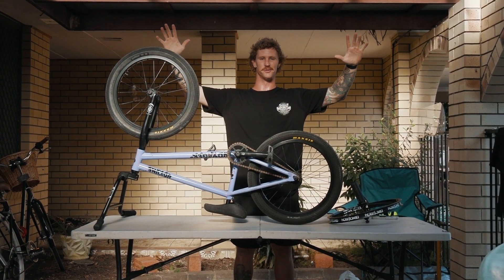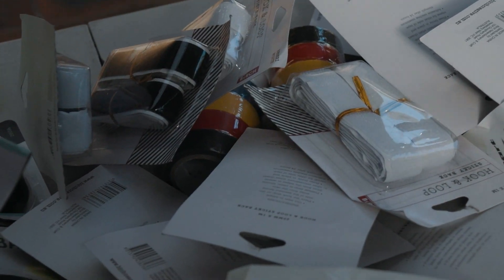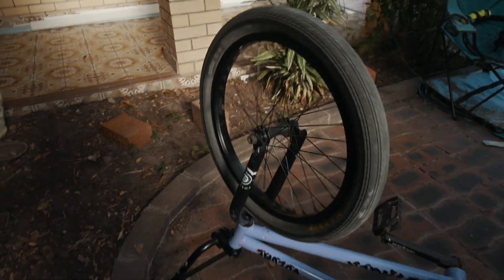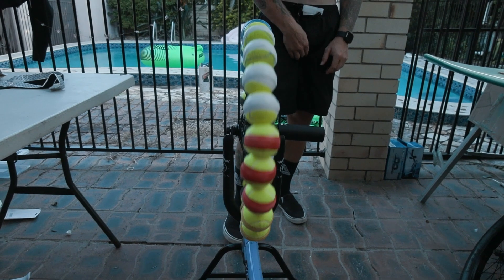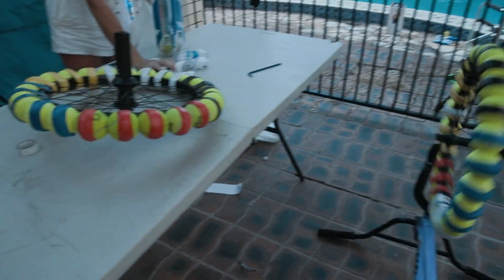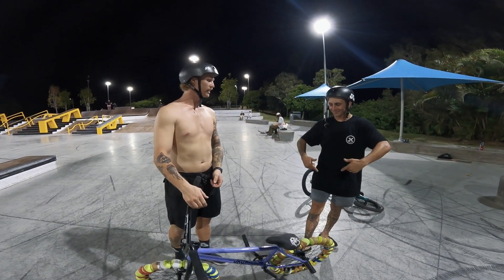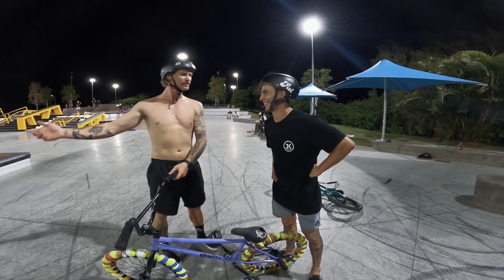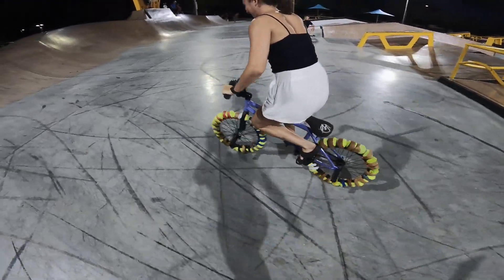BMX TENNIS BALL WHEELS.. DOES IT RIDE?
I had the idea to try strap tennis balls to my wheels after watching one of CaidenBMX's videos! It was super fun building this contraption and even funner trying to get it to ride at the skatepark haha.

Shoutout to volumes bikes and Demolition parts for the BMX!!